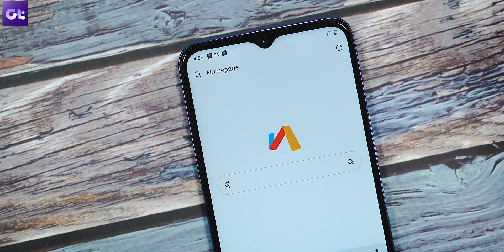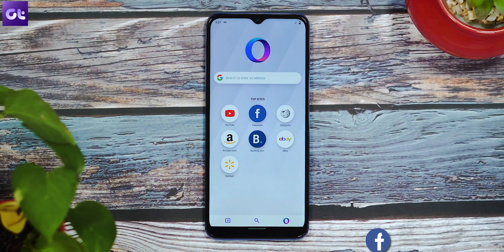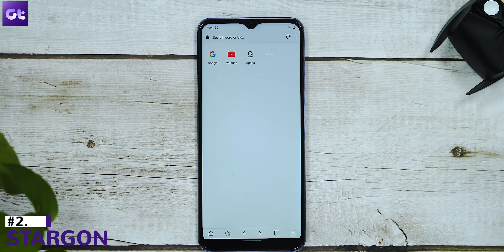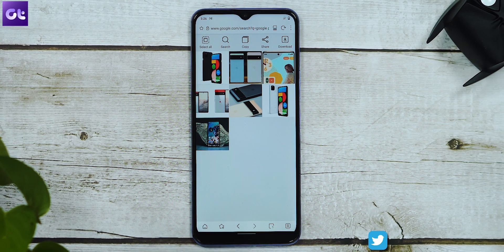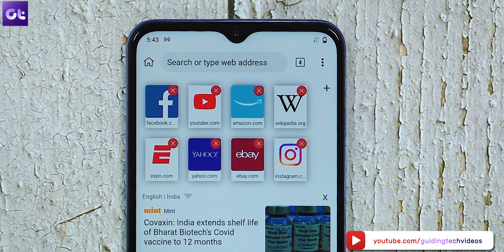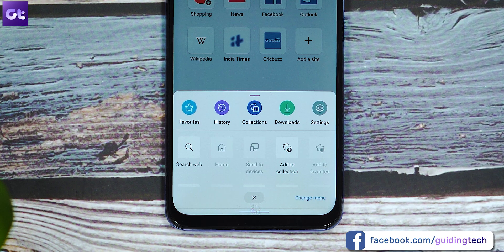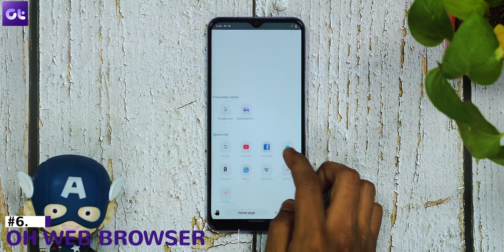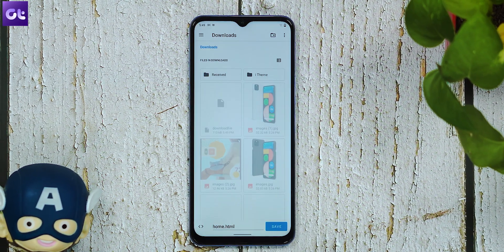Top 7 Best Android Web Browsers | Fast and Secure Web Browsers! | Guiding Tech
Now we all love to browse the web on our smartphones, but a lot of you guys have been pestering me as to what's the best web browser for your Android smartphones. Also, something that's not Google Chrome.

Well, fret not, for this video is going to be all about that. This is Varun from Guiding Tech and today I'll be talking about the top 7 best Android Web Browsers that you should definitely use!